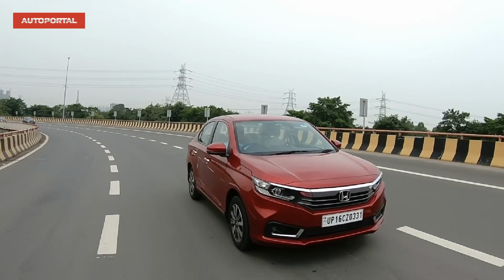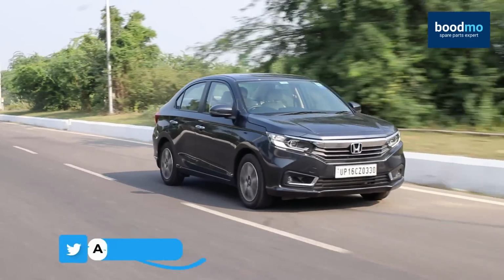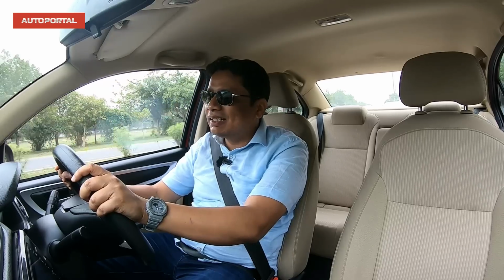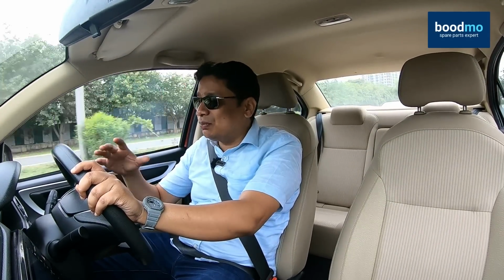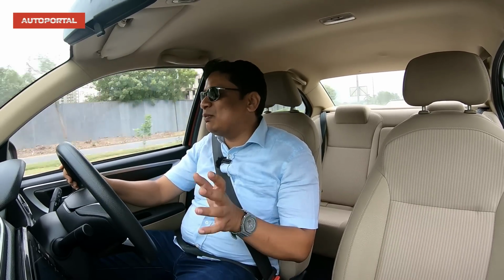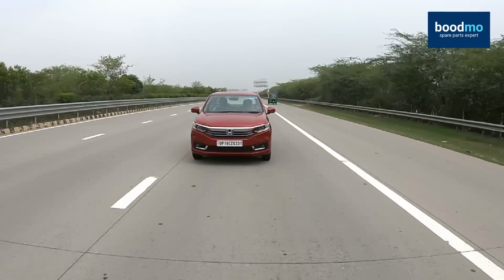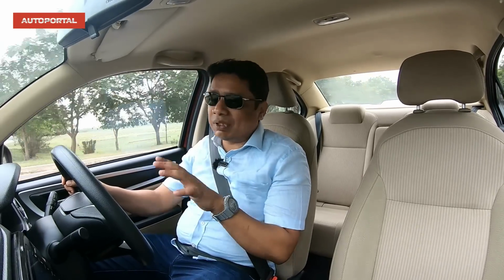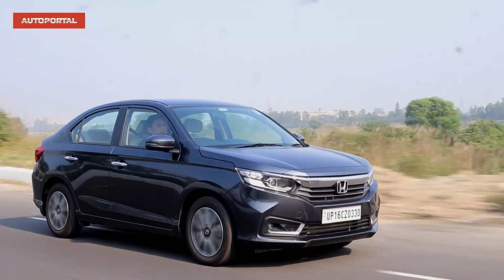Here is why the Honda Amaze makes better sense than a compact SUV - Autoportal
The Honda Amaze is a popular car in the compact sedan space. However, it makes more sense than some versions of compact SUVs. Just what are the big positives of this car? Ashish Masih has the answers.